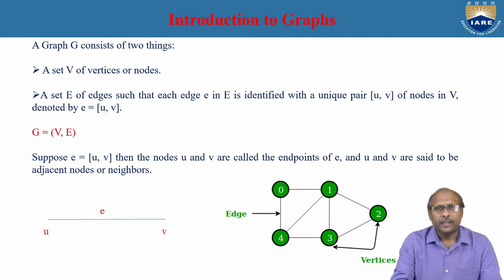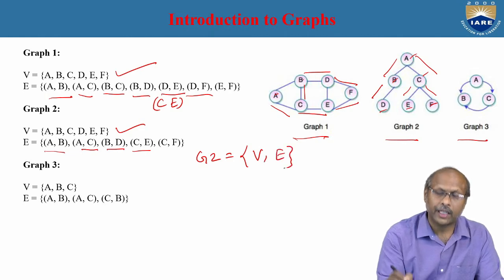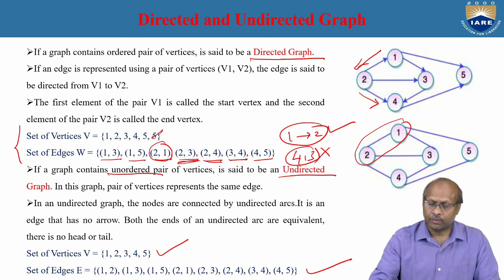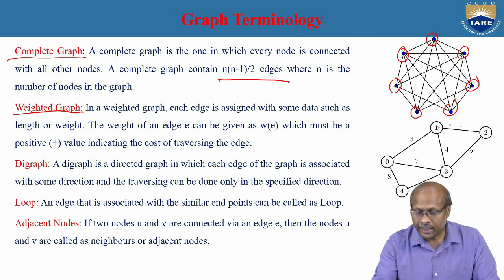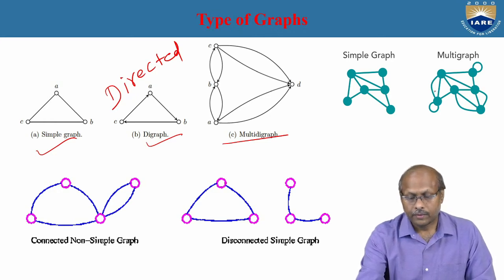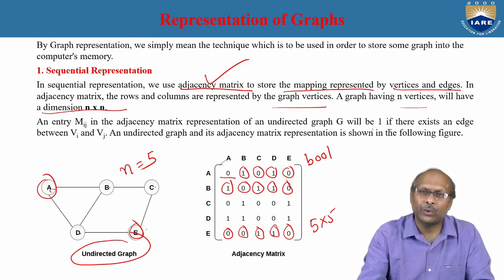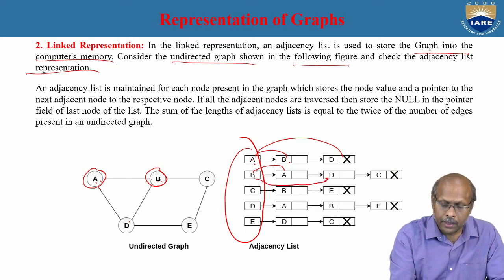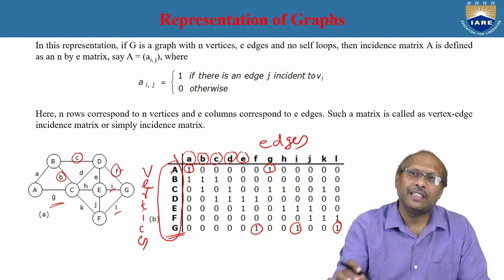Introduction to graphs and its representation – Adjacency matrix and list by Mr.E Krishna Rao Patro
Introduction to graphs and its representation – Adjacency matrix and Adjacency list by Mr E Krishna Rao Patro
 | Department of Computer Science and  Engineering | IARE
Understand Graph representation with an example

Telangana, India.